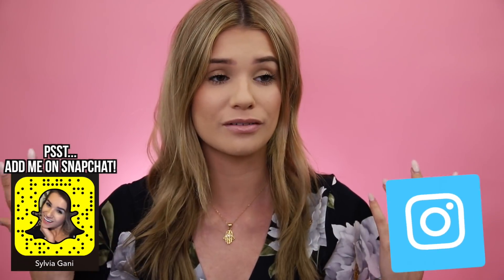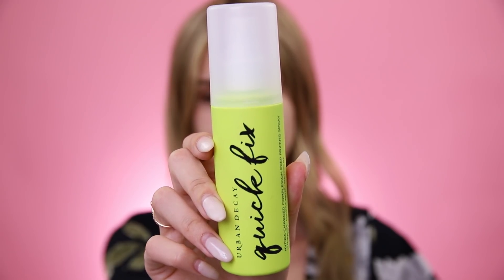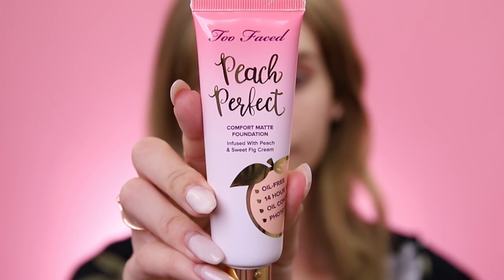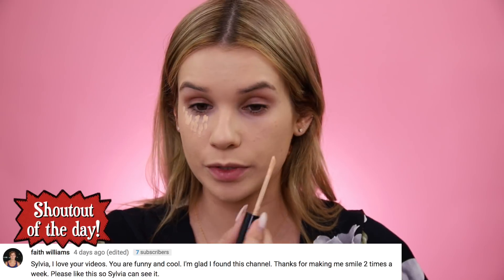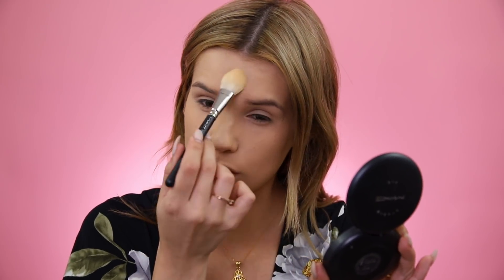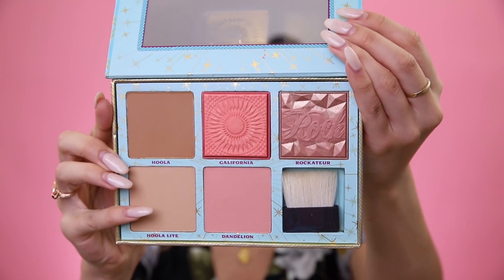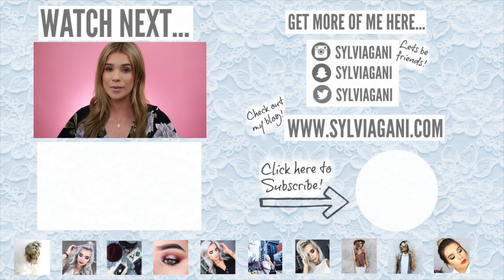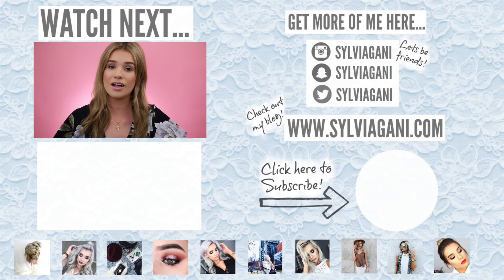5 MINUTE Back to School Makeup! TIPS When You're LATE AF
In todays video, I share some makeup tips and tricks when you're running late! This quick & easy look is perfect for back to school, work, or anytime you need a full face of makeup FAST! Watch to learn more xo

- Too faced peaches and cream foundation
- ABH Brow Stencil
- Urban Decay Brow Beater Pencil

the rest of the product list will be up shortly

CALLING ALL S-CLUB! Help translate my videos into your language for a shout out.

IF YOU READ the entire description COMMENT "omg harry styles follows your IG!" to confuse everyone who isnt in on the joke haha!

Bellami Hair
CODE "Sylvia" for $5 OFF